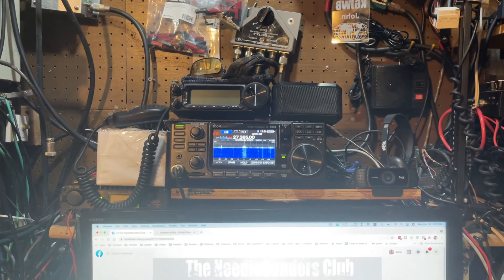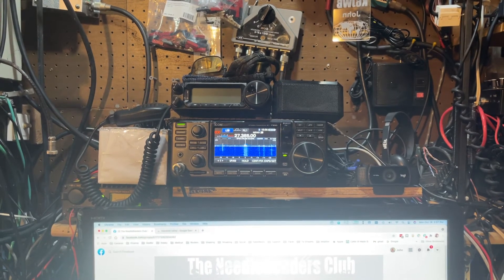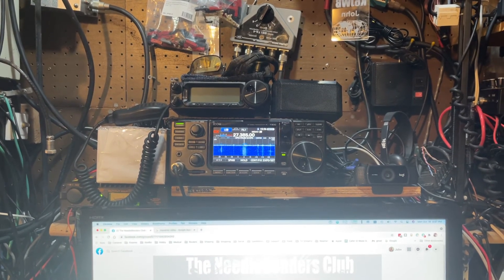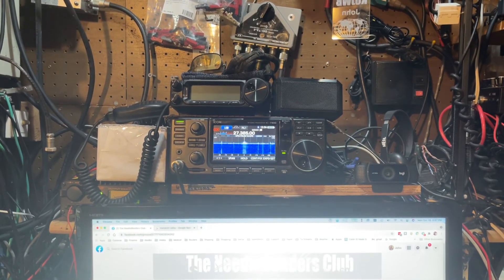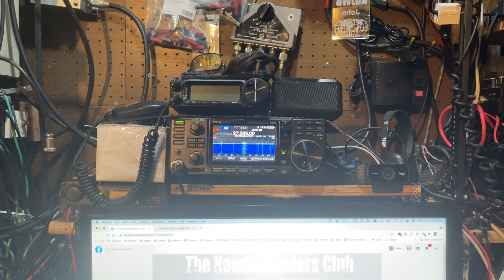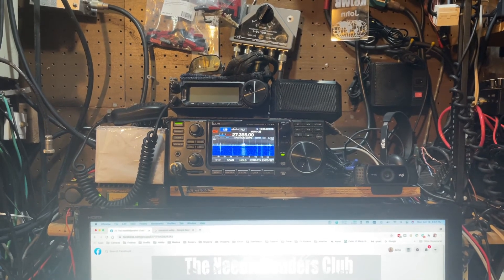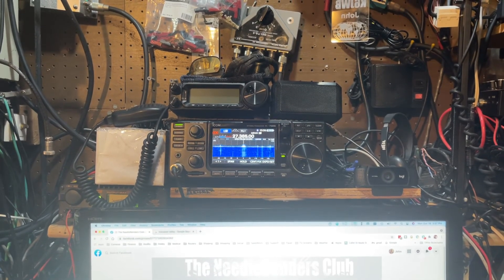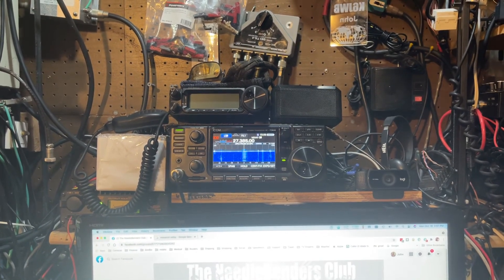Nb696 is president 01